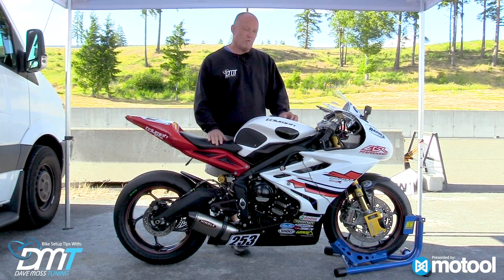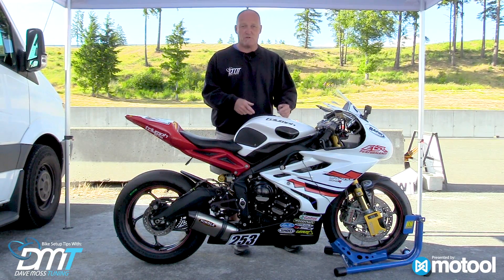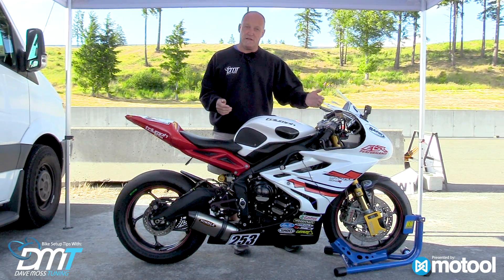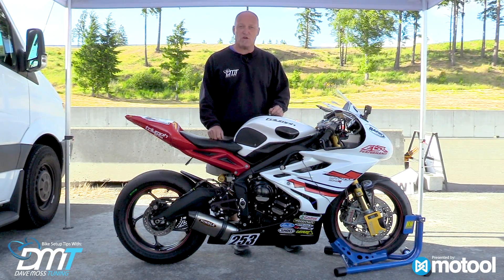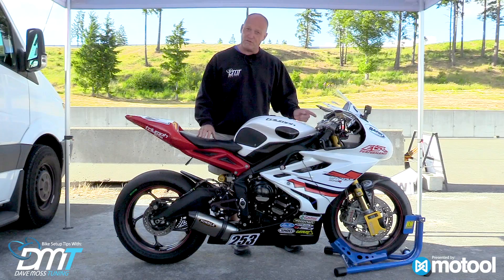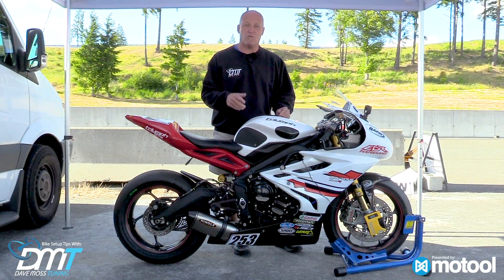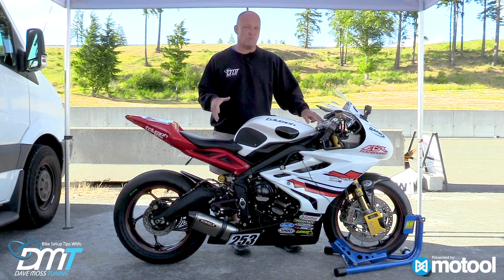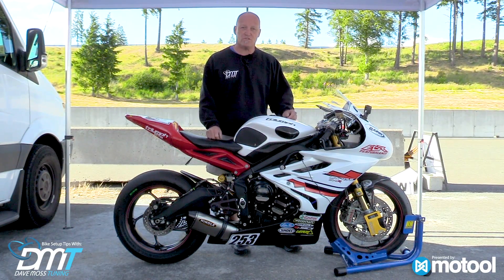Street Bike Suspension Setup Tips with Dave Moss- Recommended Sag Settings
Dave Moss gives some quick insight into what sag numbers you should run for both the street and the track. Sag is the foundation of proper suspension setup. It is critical to both the safety and performance of any motorcycle with adjustable suspension. Get the most out of your bike by making this simple adjustment regularly on your bike.